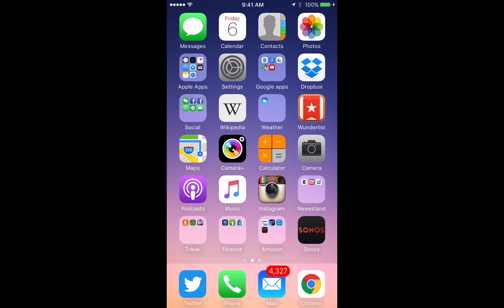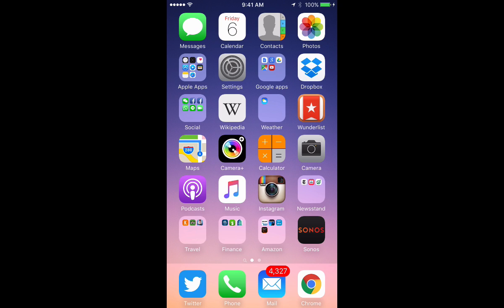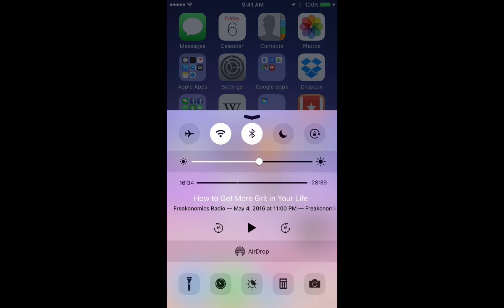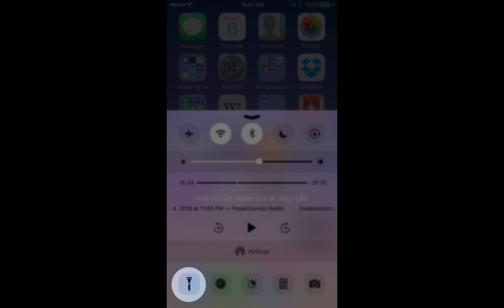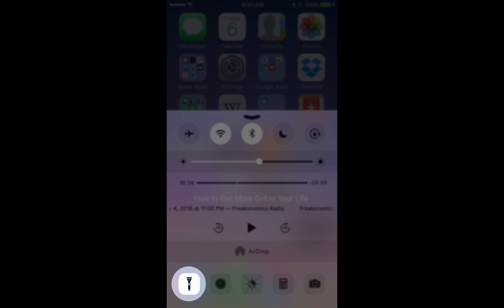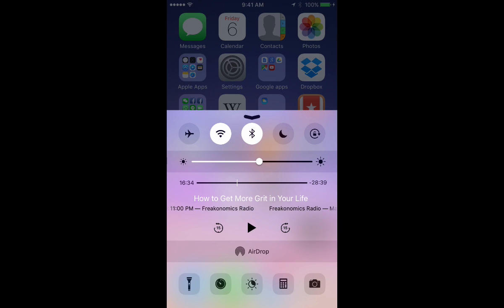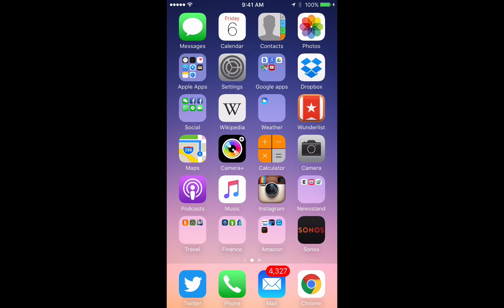iPhone flashlight: How to turn on the flashlight using the Quick Options panel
Quickly activate the flashlight on your iPhone using the Quick Options panel. In less than 90 seconds, this iPhone video tutorial demonstrates how to open the Quick Options panel and activate the flashlight from the iPhone home screen or lock screen. Applies to recent versions of iOS on the iPhone 5, iPhone 6, iPhone 6S, iPhone 6S Plus and iPhone SE. The narrator of the iPhone tutorial is Ian Lamont, author of iPhone 6 & iPhone 6S In 30 Minutes.